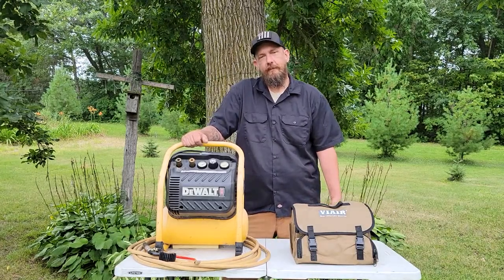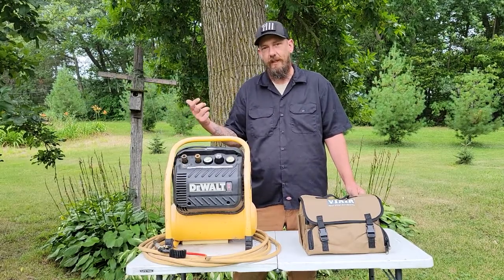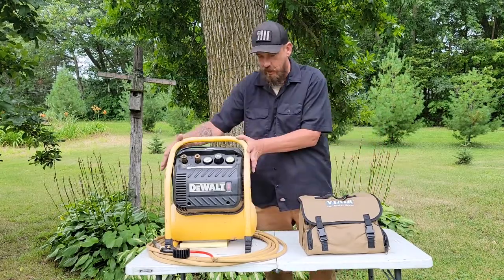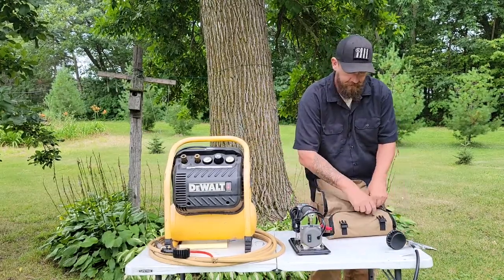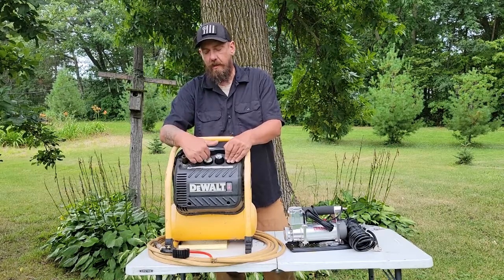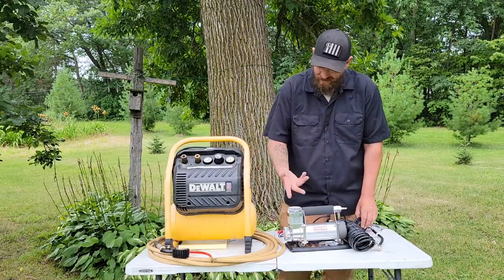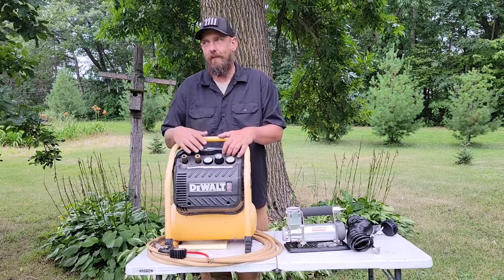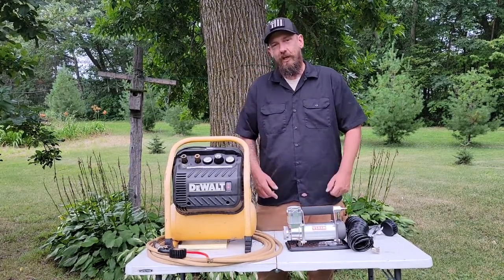Dewalt vs Viair Portable Air Compressor for RV Living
Join my Spin Squad and get 5000 sats when you sign up for the Fold App using this link: